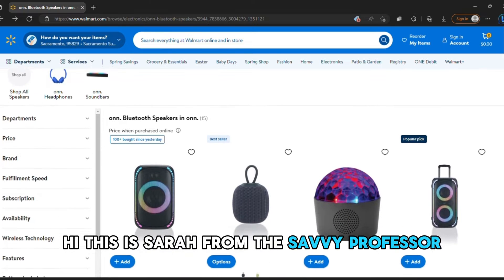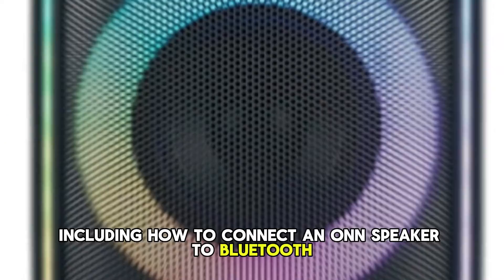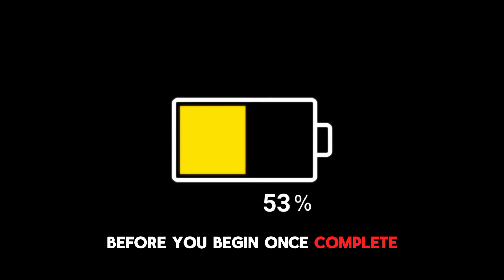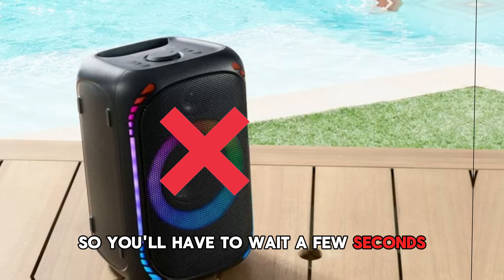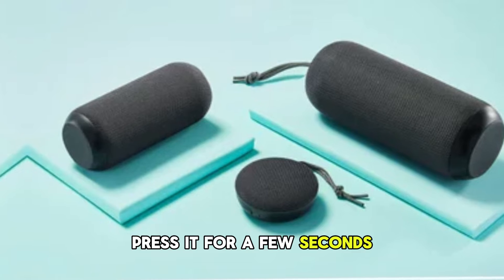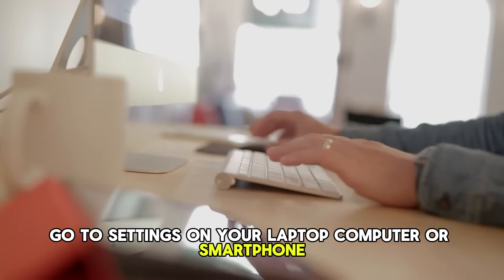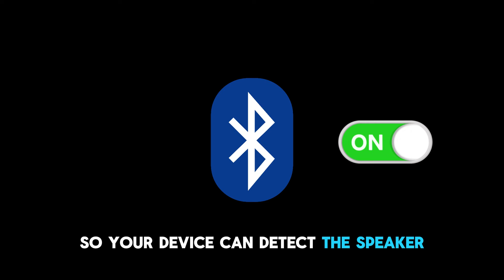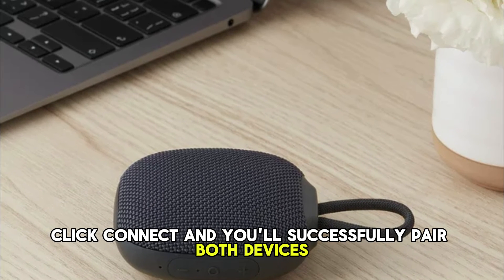How To Put Onn Speaker In Pairing Mode (How To Pair/Connect Onn Speaker To Bluetooth Device)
How To Put Onn Speaker In Pairing Mode (How To Pair/Connect Onn Speaker To Bluetooth Device). In this video tutorial I will show you how to put Onn Speaker in pairing mode.

How to put an Onn speaker in pairing mode
1. Ensure that your Onn speaker is efficiently charged before you begin.
2. Once complete, press the power button for at least 2 seconds to turn it on.
3. Some Onn speakers do not have a Bluetooth button, so you will have to wait a few seconds.
4. A flashing LED light indicates the speaker is in pairing mode.
5. If your speaker has a Bluetooth button, press it for a few seconds so it can go into discoverable or pairing mode.

How to Pair an Onn Speaker
1. Go to settings on your laptop, computer, or smartphone, then select connections.
2. Under Connections, click the Bluetooth section to open it.
3. Toggle the Bluetooth on so your device can detect the speaker.
4. Scroll downward to available devices and select the Onn speaker.
5. Click connect, and you will successfully pair both devices.